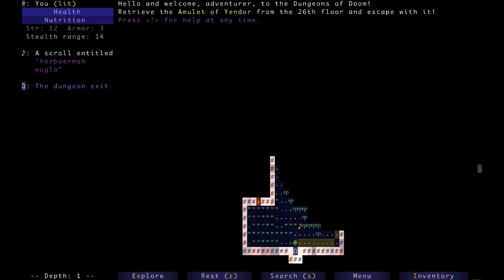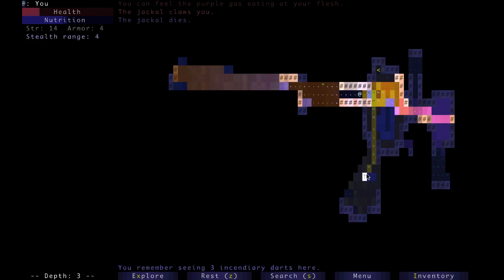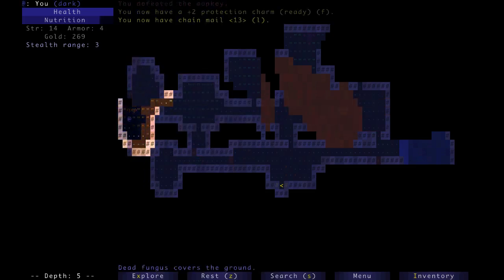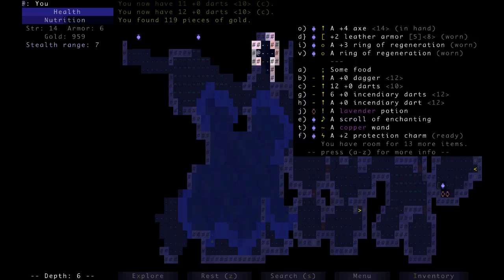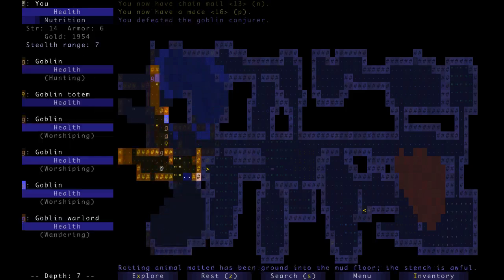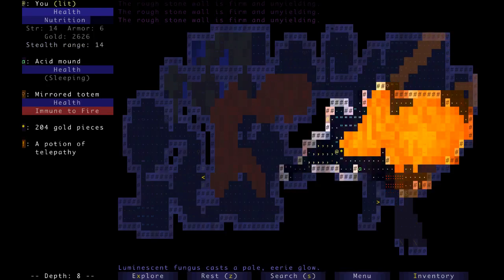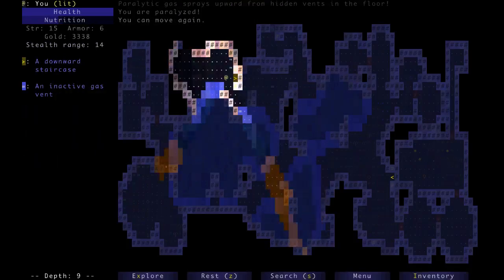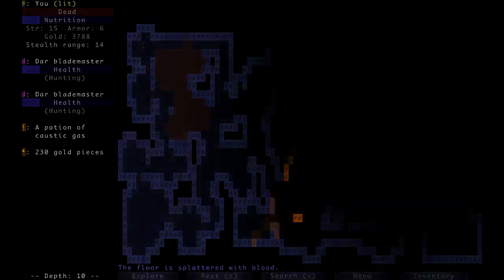DailyBrogue20190710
Daily Brogue play through for July 10th, 2019